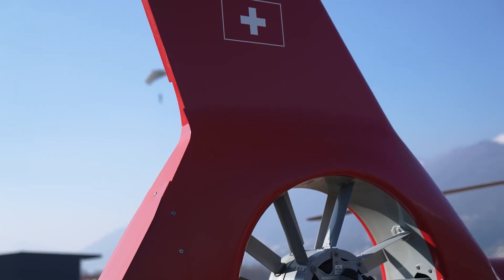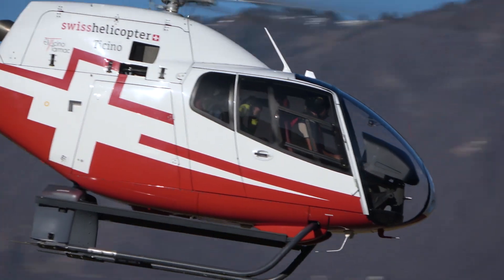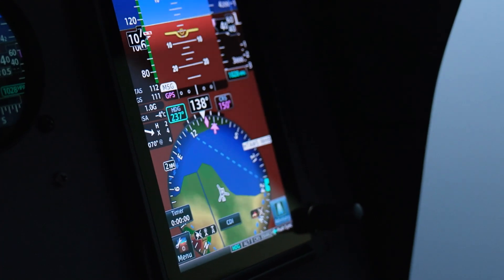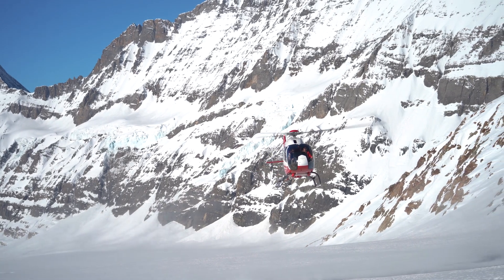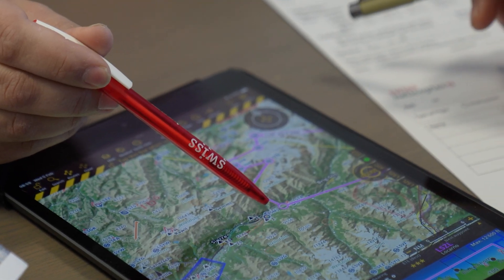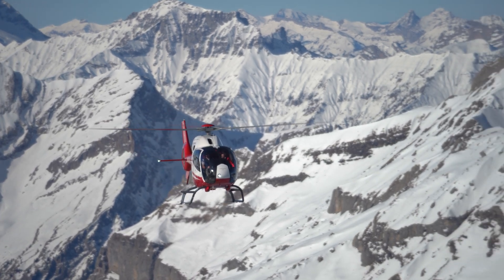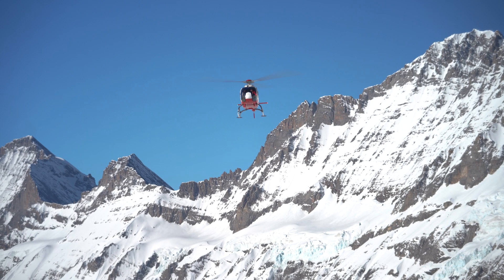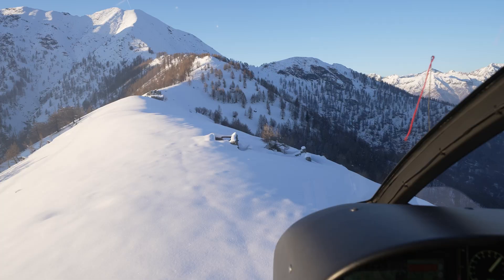Swiss Helicopter - Airbus H120 avionics retrofit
Take a closer look at the retrofit of Swiss Helicopter's Airbus H120, which is used for a variety of missions, including flight training and passenger transport. Thanks to the possibilities provided by helicopter interoperability, the H120 is now equipped with the latest H125 avionics.
Discover the enhanced version of the H120 from Swiss Helicopter and the benefits of the new cockpit.